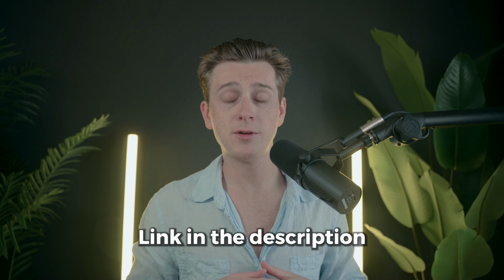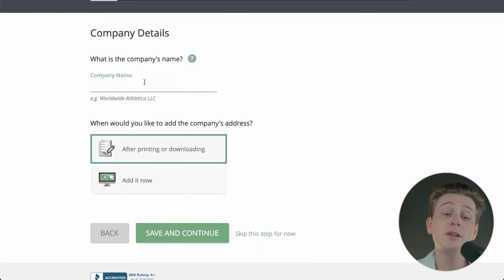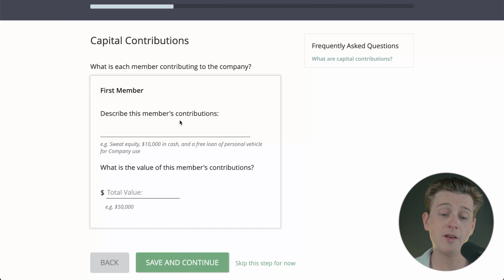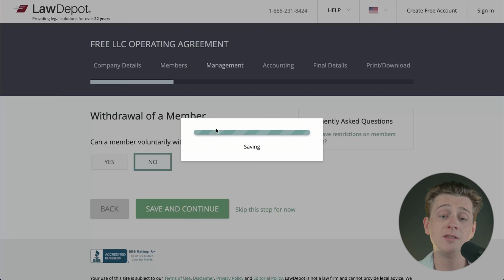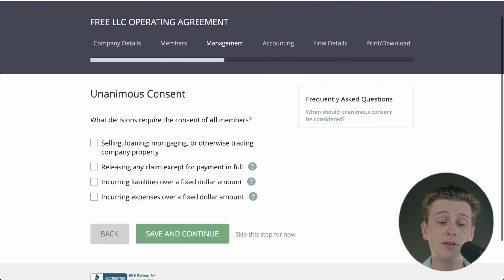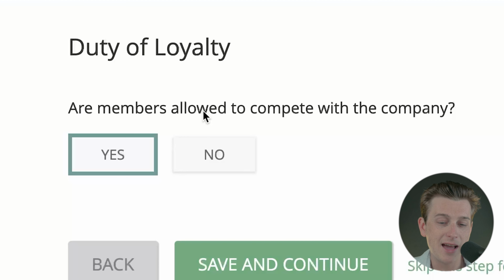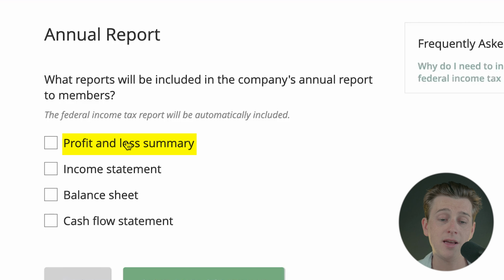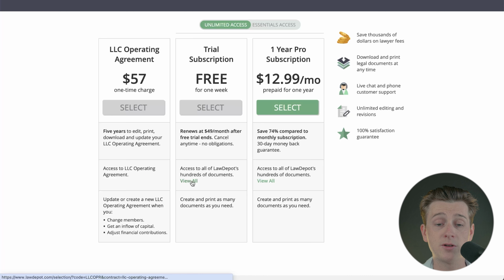LLC Operating Agreement Guide: (Step-by-step for Beginners)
In this video, I go over how to create a complete LLC Operating Agreement using a free online template and walk you through each step to make sure you’re legally protected. If you’re just starting your business or feeling unsure about what actually goes into an Operating Agreement, this video is for you. Many people overlook this document, but it’s one of the most important ways to prevent future conflicts, especially if you’re working with partners.

Our favorite tools for LLCs:
💼 Northwest Registered Agent ($39 LLC formation service):

Be sure to watch this video until the end because I’ll show you how to tailor each section of the agreement to your business needs using LawDepot’s template. I know legal stuff can feel overwhelming, but this guide makes it simple and doable, even if you’ve never dealt with contracts before. Having a clear Operating Agreement sets expectations for ownership, responsibilities, and decision-making so you can run your business with confidence and avoid costly misunderstandings.

This video is perfect for anyone searching how to write an LLC operating agreement, looking for a free LLC template, or needing help setting up their business the right way. If you’re a solo founder or have business partners, you’ll walk away with a solid document that covers membership rules, profit distribution, voting rights, and more. It’s one of the smartest steps you can take to legitimize your business and protect it long term.

– Kyle

Timeline:
0:00 - Introduction
0:47 - Why an Operating Agreement Matters
1:34 - How to Use LawDepot
2:45 - Defining Your Company Purpose
3:28 - Member Roles & Details
4:35 - Capital Contributions
7:53 - Business Management Options
13:26 - Finalizing & Downloading the Agreement